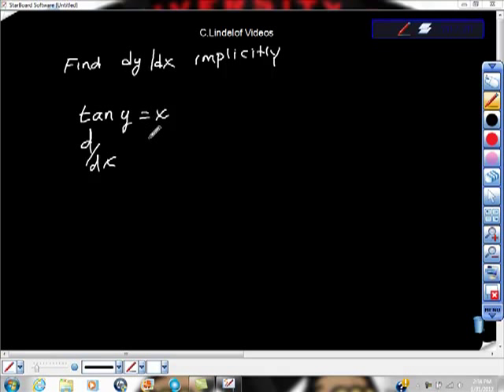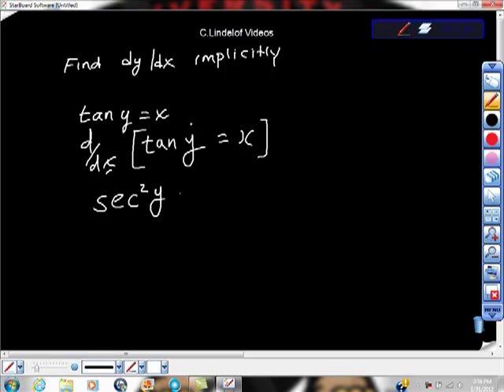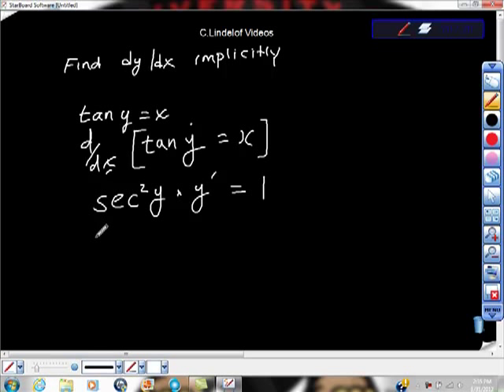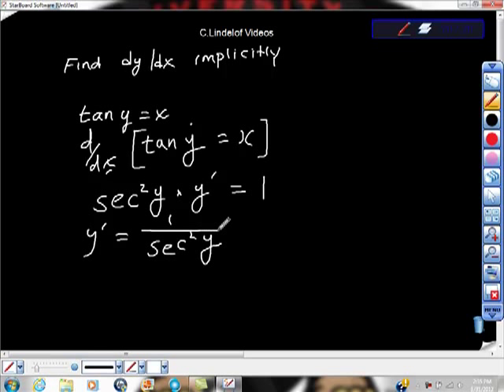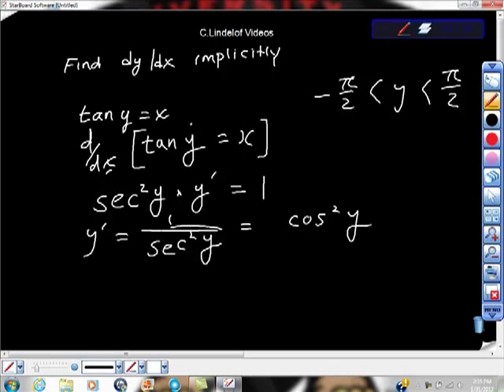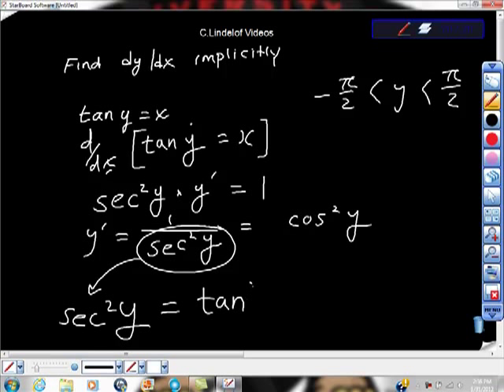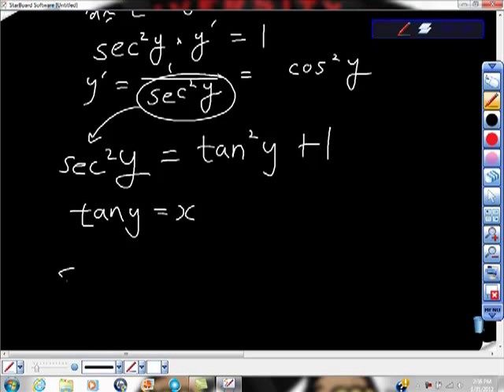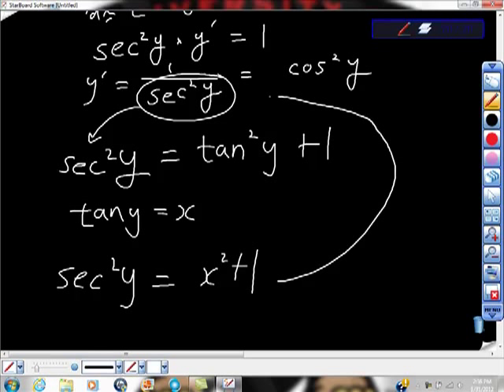Use Implicit Differentiation to Find dy/dx tan(y) AP Calculus AB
CALCULUS MADE EASY How to find the derivative of a trigonometric equation implicitly.  THIS WILL BE COVERED ON THE EXAM